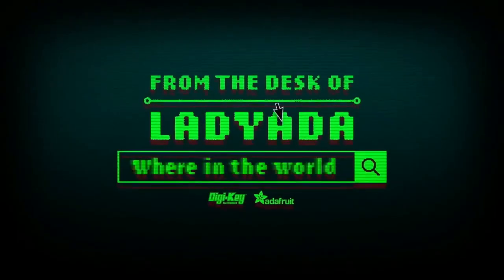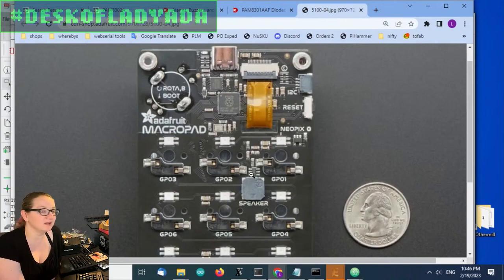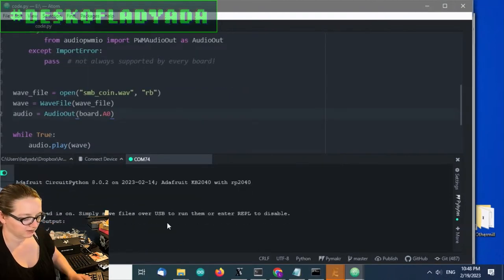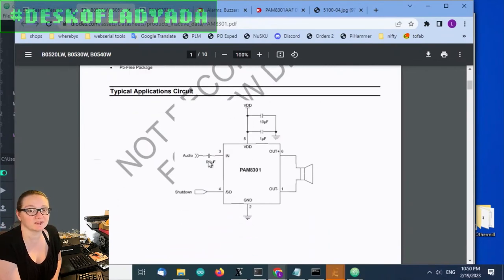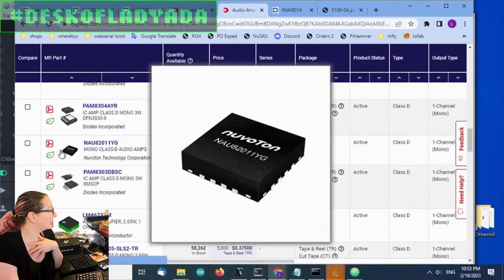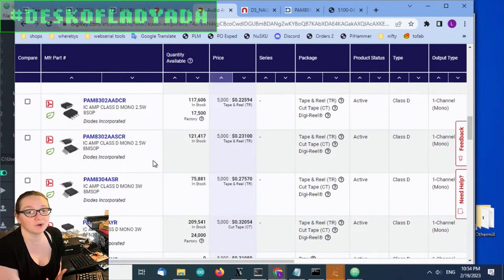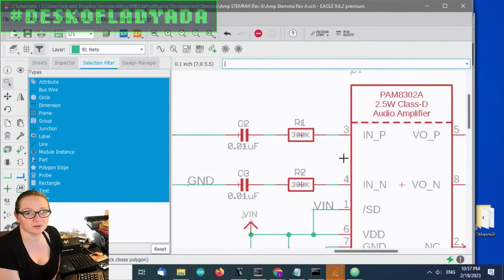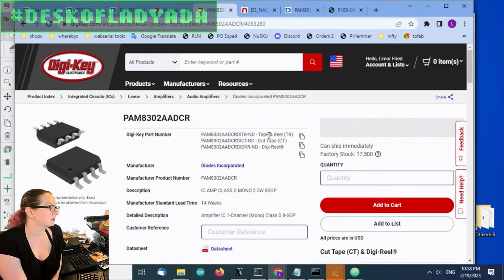The Great Search: Alternative to NRND Part PAM8301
This week's Great Search is for a replacement for our Venerable PAM8301 class D amplifier a part we've used in a ton of boards to act as a mini amplifier for SMT magnetic buzzers for making beeps and simple sound effects.

It's low cost enough, it is only a little more expensive than a Class AB, but without needing large blocking caps. Sadly, it's now NRND, so let's find another similar chip that we can use to keep our designs alive and kicking!